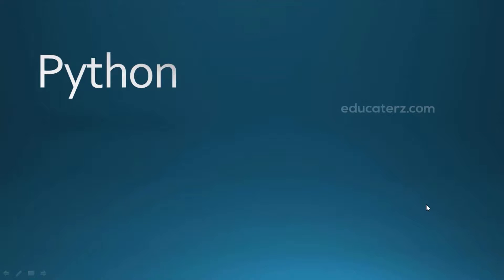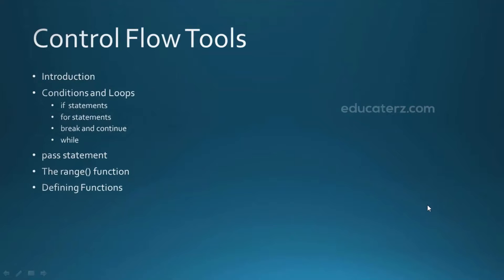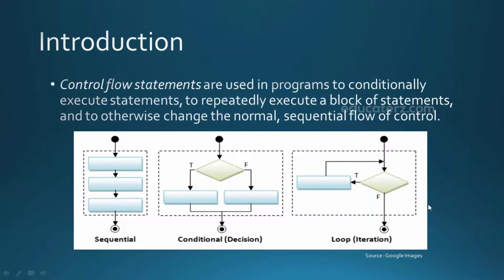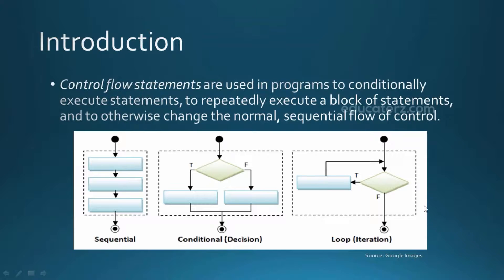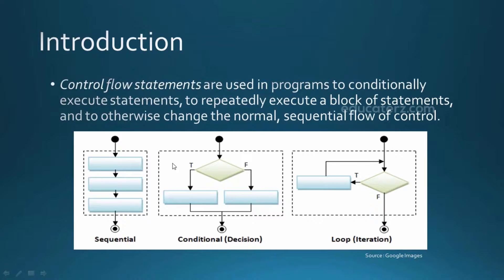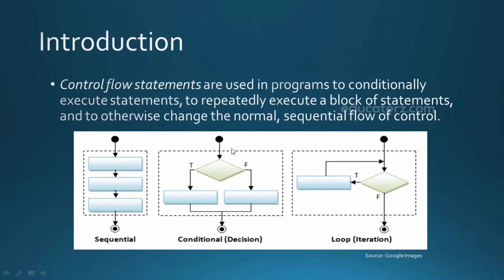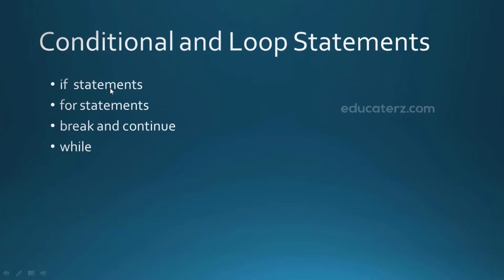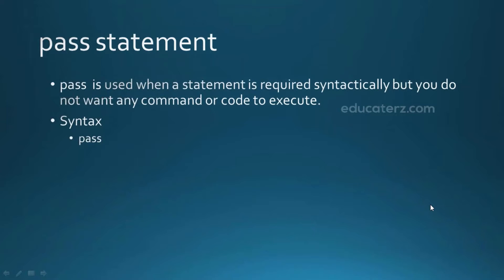10 Introduction to Control Flow tools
Introduction, Conditions and Loops, pass statement ,The range() function and Defining Functions